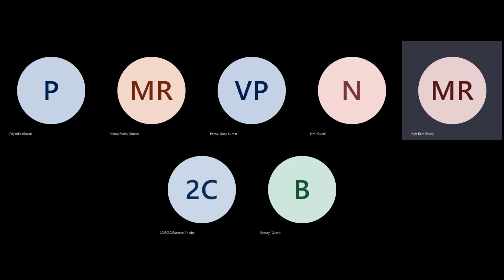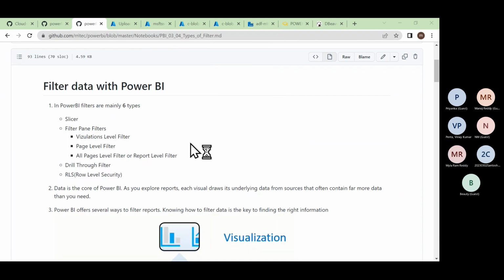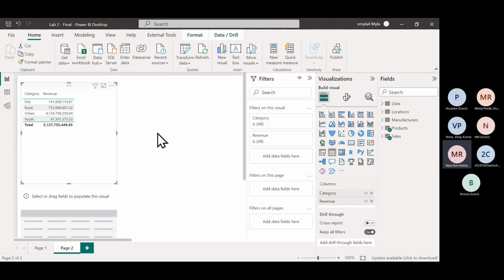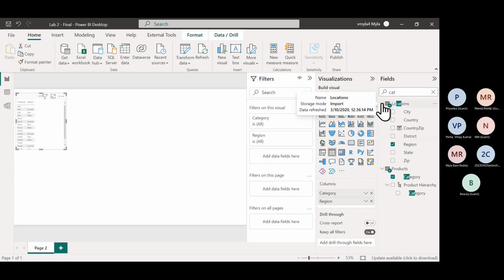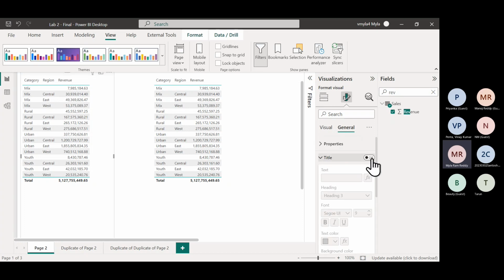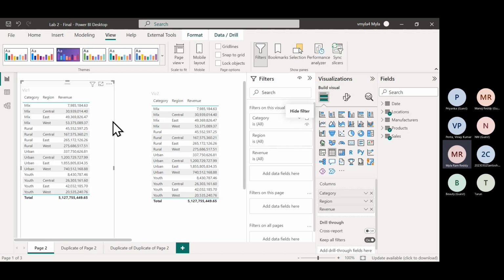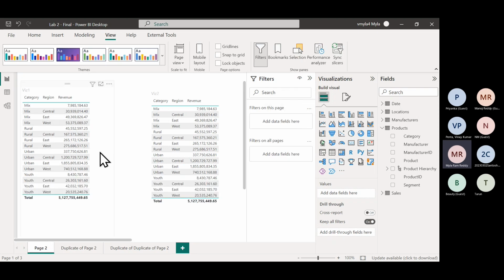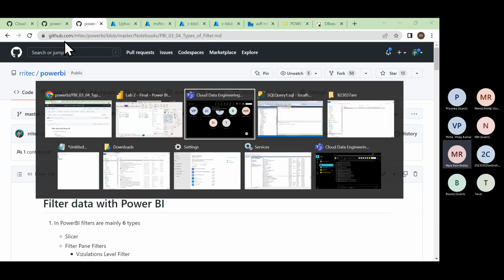Vizulization Filters page level filters and all pages filter